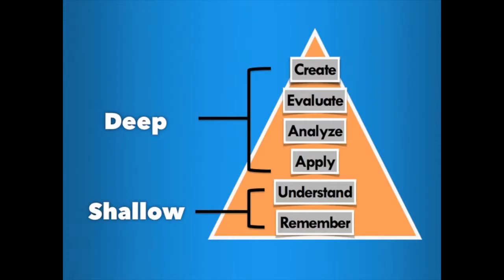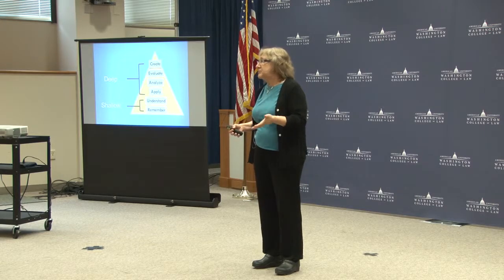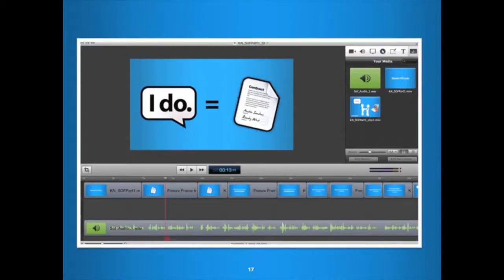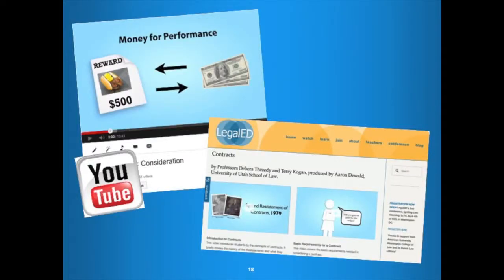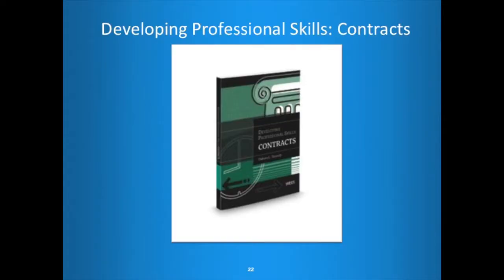“Flipping Contracts: The Making of the Videos” Debora L. Threedy, S.J. Quinney College of Law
Debora L. Threedy, University of Utah, S.J. Quinney College of Law: “Flipping Contracts: The Making of the Videos”

This video is part of a video collection from the Igniting Law Teaching, hosted by LegalED at American University Washington College of Law.  Responding to the calls for legal education reform, the conference -- the first of its kind -- created a forum for professors experimenting with cutting edge technologies and techniques in law teaching with the goal of spreading their ideas to the broader community.
The talks were modeled on TEDx Talks, with each speaker on stage alone, giving a well scripted and performed talk about an aspect of law school pedagogy.
The goal of LegalED is to curate a growing collection of short, 10-minute videos on law school-related pedagogy that will inspire innovation and experimentation by law professors to bring more active learning and practical skills training into the law school curriculum.
This videos, and others like it, are available on LegalED, a website developed by a community of law professors interested in using online technologies to facilitate more active, problem-based learning in the classroom, in addition to more assessment and feedback.

Supported by the Uncommon Individual Foundation.